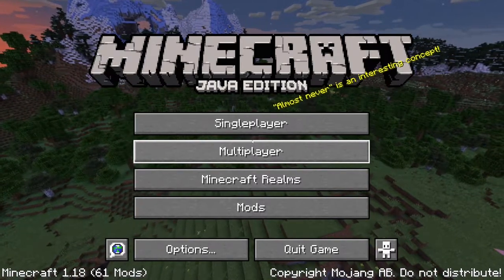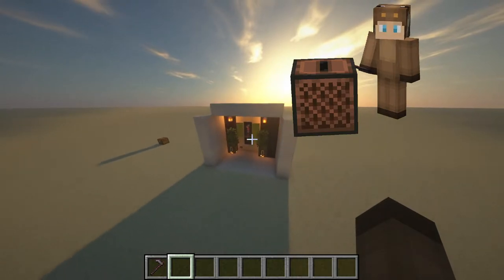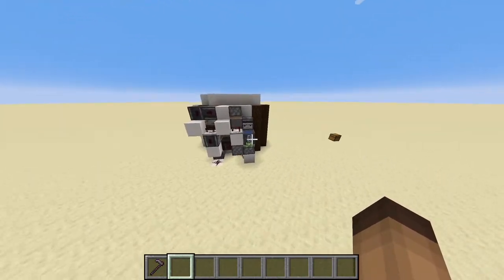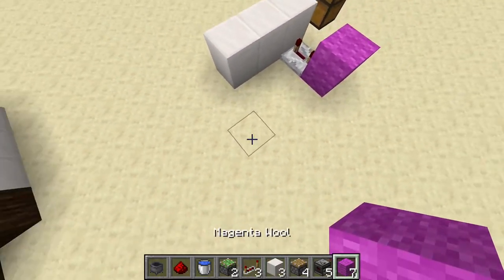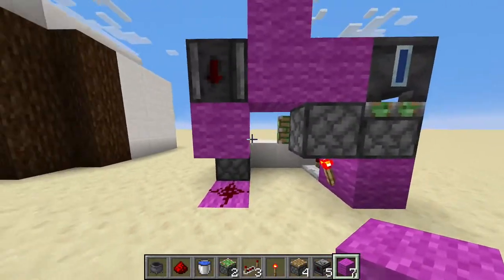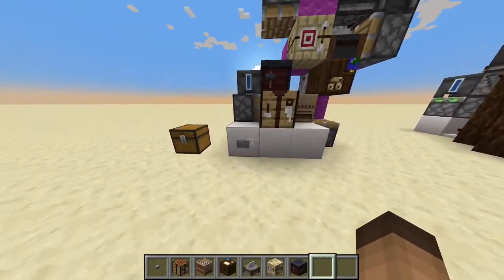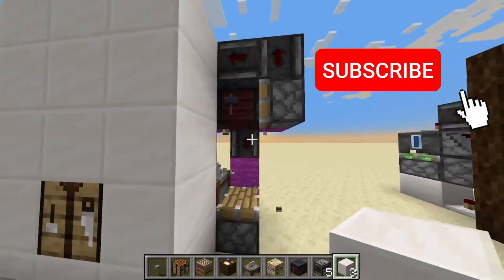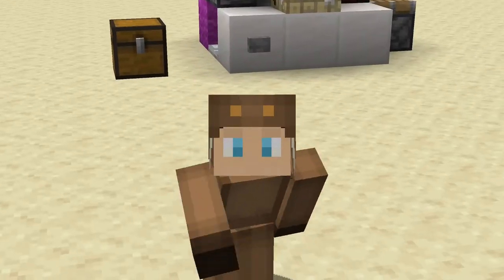Minecraft Block Swapper (6 Blocks!) | Minecraft 1.18.2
Minecraft Block Swapper for your crafting tables...

0:00 Intro
0:37 Beautiful Demo Video
1:25 Showcase
2:27 Building
6:08 Outro

Music used in this video:

- Lena Raine - Otherside
- C418 - Blocks